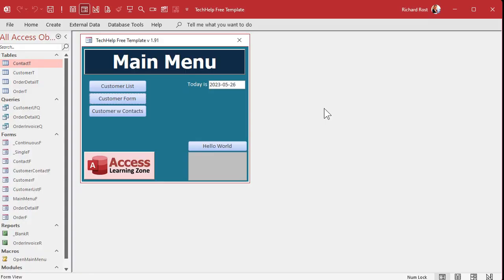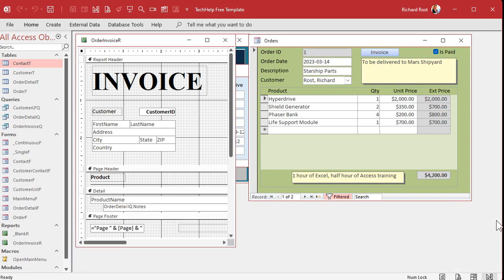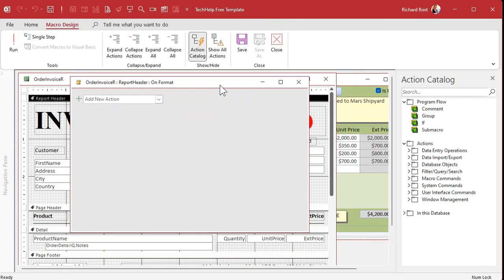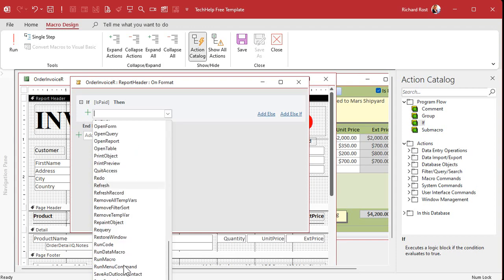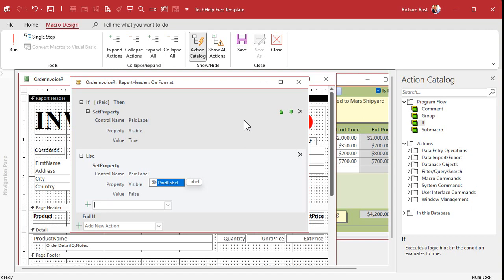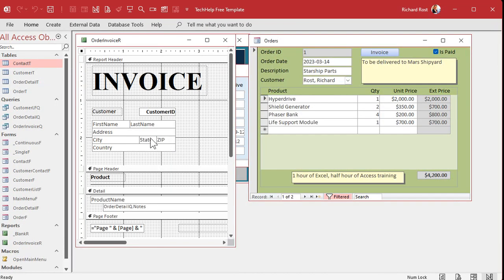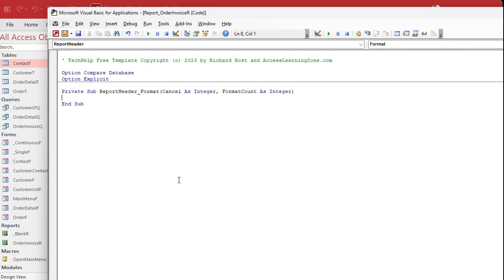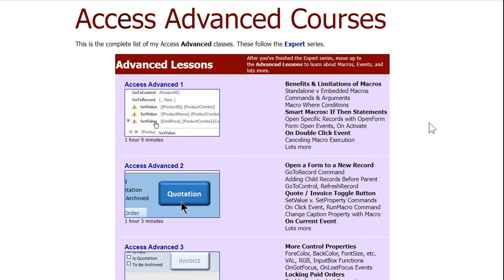How to Show or Hide Controls in a Microsoft Access Report Using a Macro (Without VBA)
In this Microsoft Access tutorial I'm going to teach you how to hide fields in a report based on the value of another field. For example if we're printing an invoice and the order is paid we're going to make a giant paid label show up and if not hide it. We will use a macro for this since some people either cannot or will not use VBA.

Henry from Bend, Oregon (a Gold Member) asks: I need to be able to hide certain fields in a report based on the value of another field. For example we do a lot with demographics and if someone is in a particular state then I need to hide certain questions from showing up. Unfortunately my employer has locked down the systems and refuses to let anyone use VBA in Microsoft Office. So is it possible to do this with a macro?